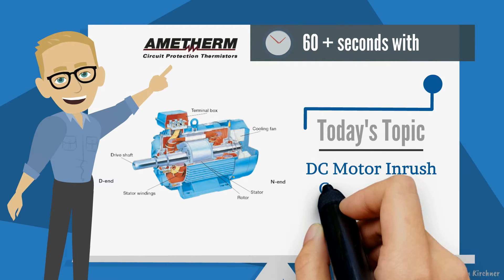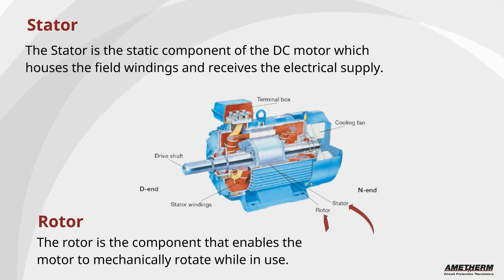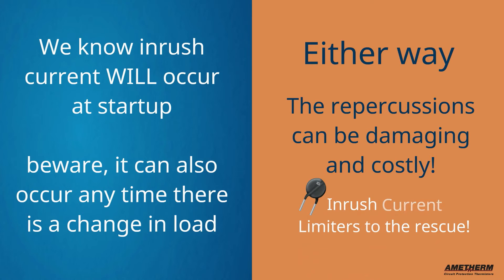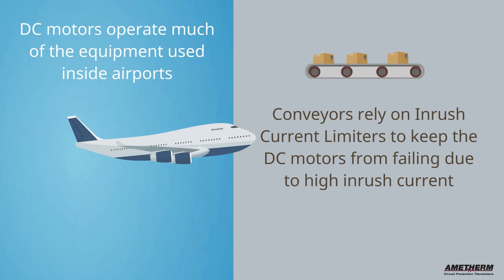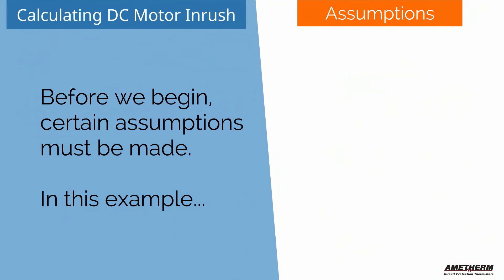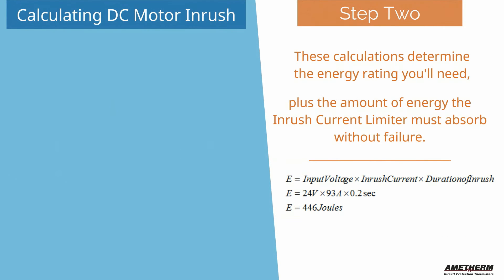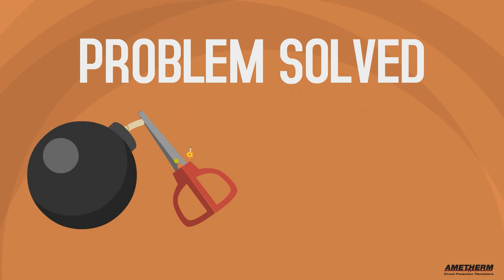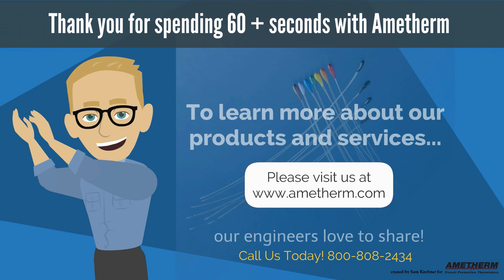Narrated DC Motor Inrush Current Video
Enjoy our RELEASED NARRATED VERSION of DC Motor Inrush Current and what you need to know to protect your DC motor from the damaging effects of inrush current with Ametherm’s Inrush Current Limiters.